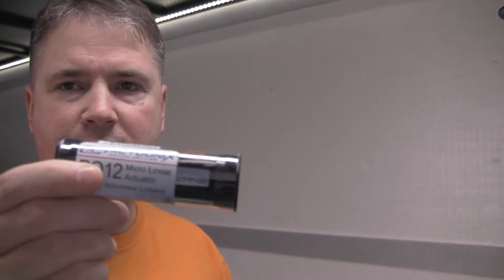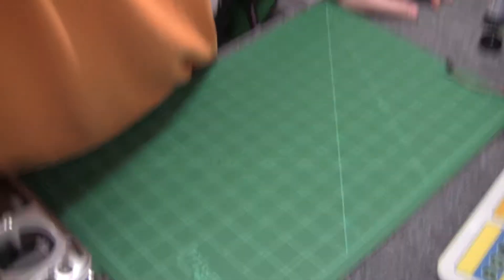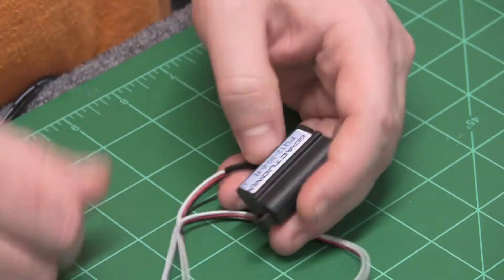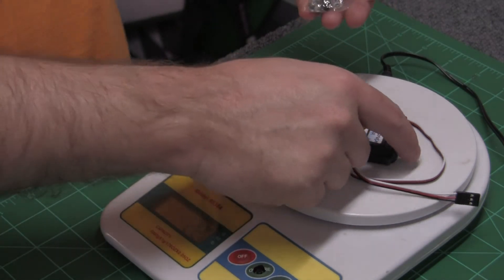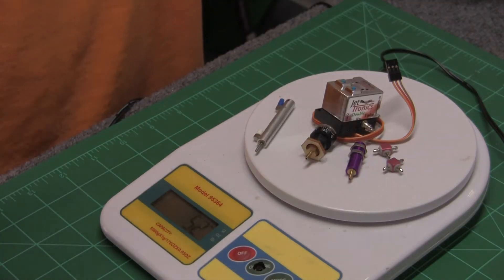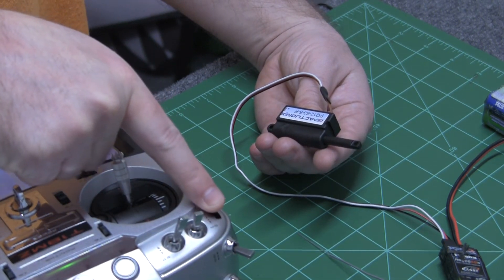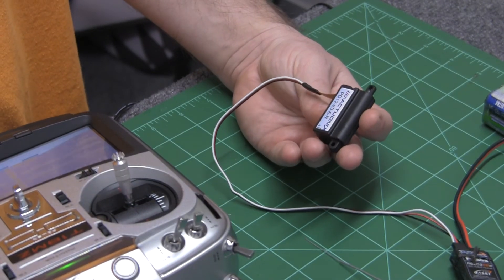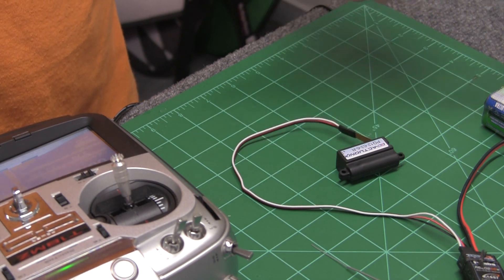Actuonix PQ12 Linear Actuators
Info video